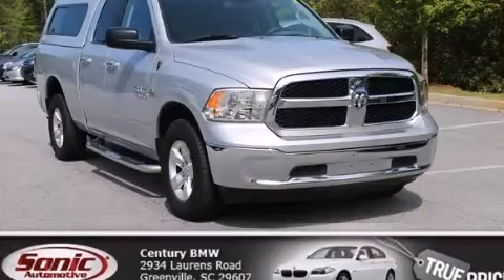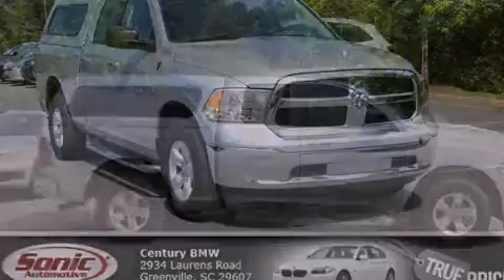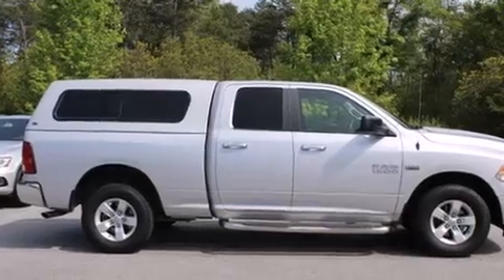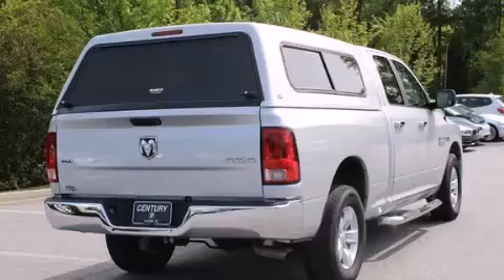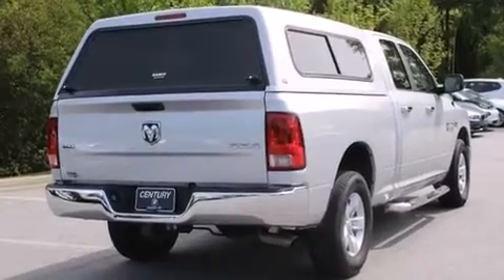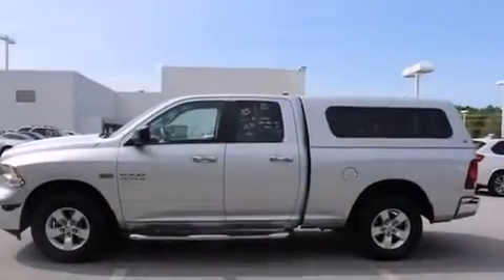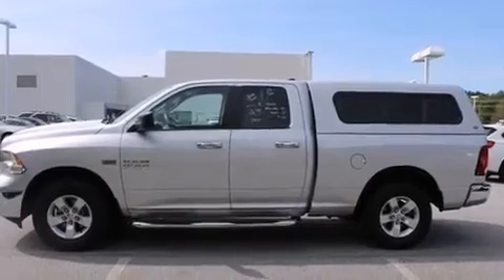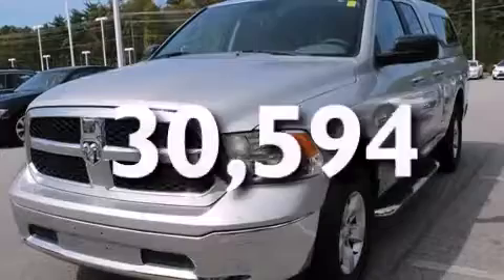2014 Ram 1500 Greenville SC 29607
We've been honored to serve the Greenville SC area , we promise that your experience at our dealership will exceed your expectations ! Year : 2014 Make : Ram Model : 1500 Engine : 5.7L V-8 cyl Trans . : Automatic Exterior : Silver Miles : 30,594 Interior : Gray Century BMW 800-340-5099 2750 Laurens Road Greenville , SC 29607 Preowned 2014 Ram 1500 Greenville SC